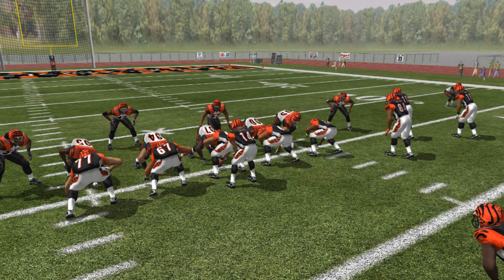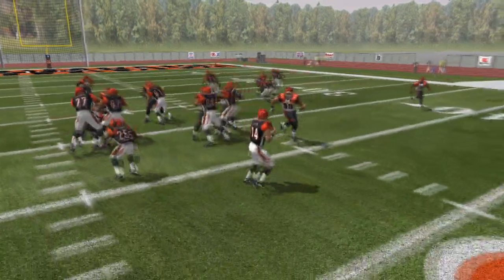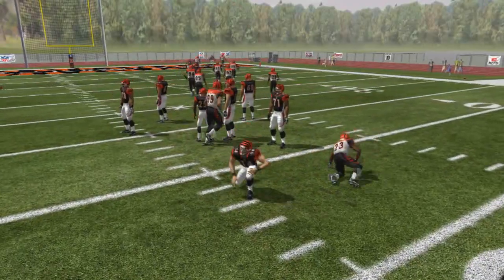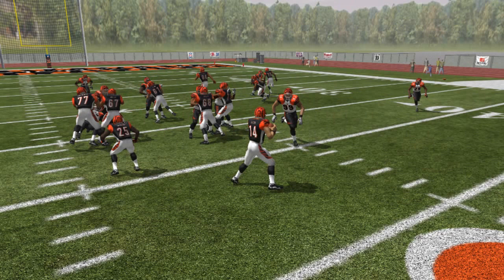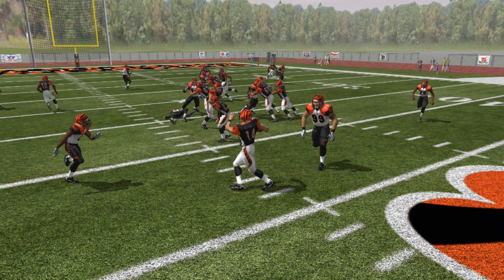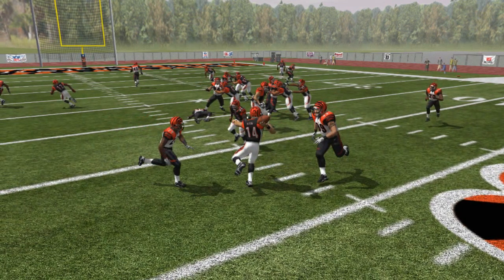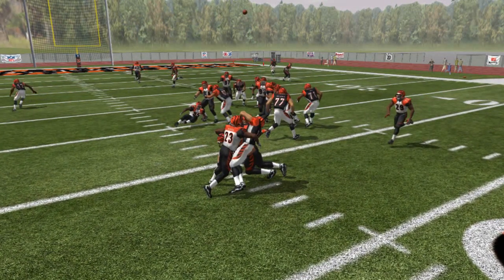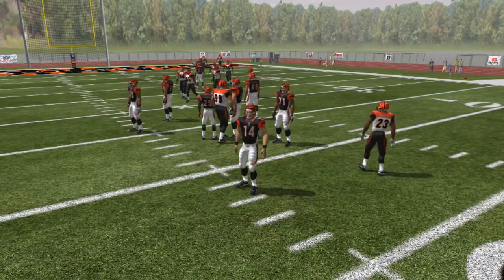Andy Dalton Breaks Elbow to Complete Pass!? Madden 08 PC [2015 MOD] Franchise Mode - Week 7.5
Andy is really leaving it all out on the field.